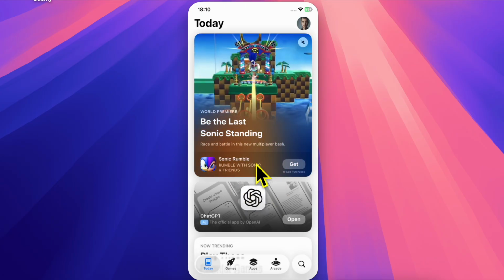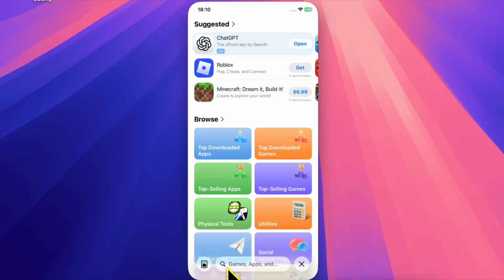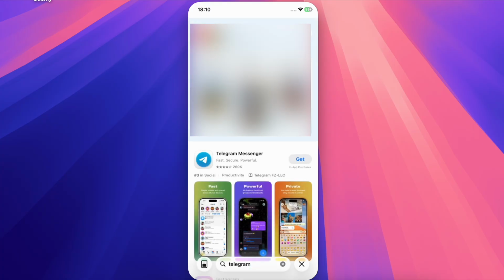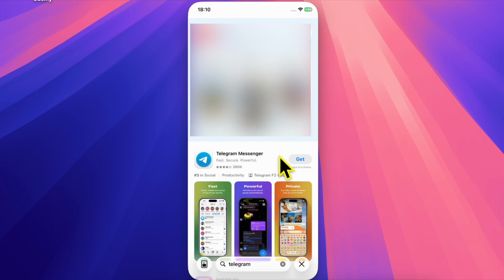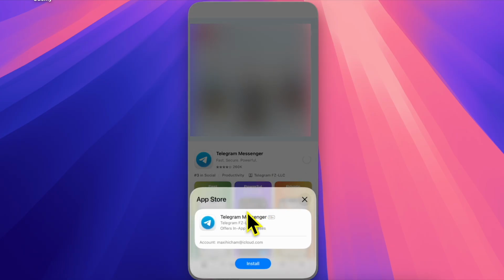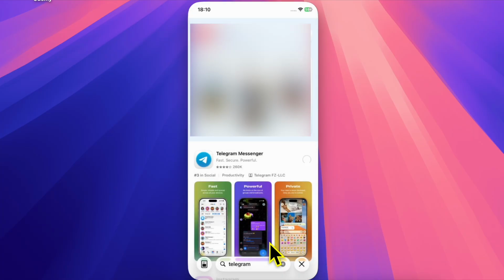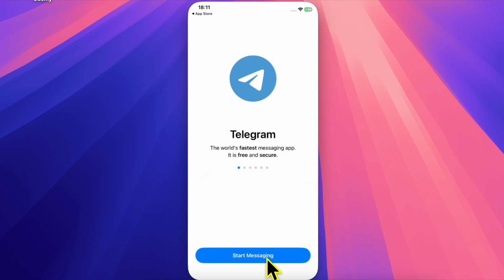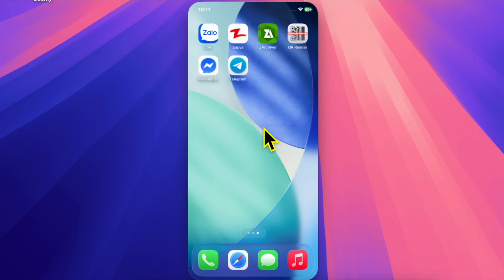How to Install Telegram on iPhone (Step-by-Step Guide)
Learn how to install Telegram on iPhone quickly and easily in this simple step-by-step tutorial. If you are new to the Telegram app or just got a new iPhone, this guide will show you exactly how to download Telegram from the App Store and start messaging in just a few minutes.

How to Install Telegram on iPhone is one of the most common questions for new users. By following the steps in this video, you can easily download Telegram, open the app, tap “Start Messaging,” and follow the simple registration process to begin chatting with friends and family.

Once the installation is complete, the Telegram app icon will appear on your iPhone home screen so you can access it anytime.

If you’ve been searching for how to install Telegram on iPhone, this guide will help you do it fast. The tutorial covers everything from opening the App Store to installing Telegram Messenger and launching the app for the first time.

How to Install Telegram on iPhone is quick, simple, and only takes a few taps. If this tutorial helped you, consider liking the video and leaving a comment if you have any questions.